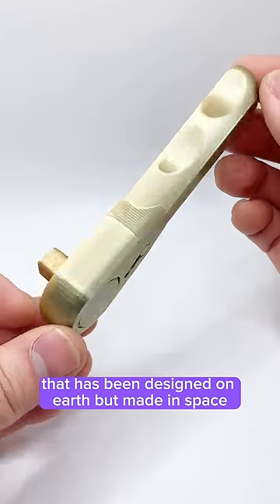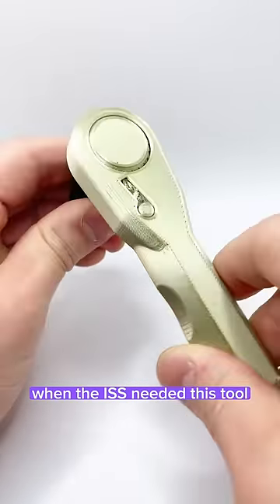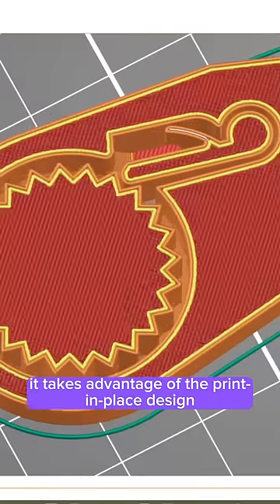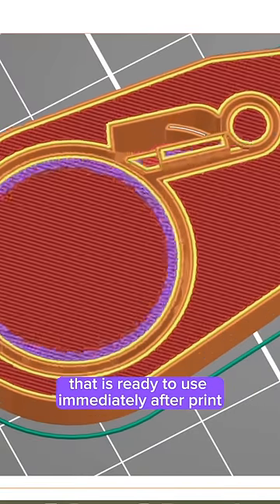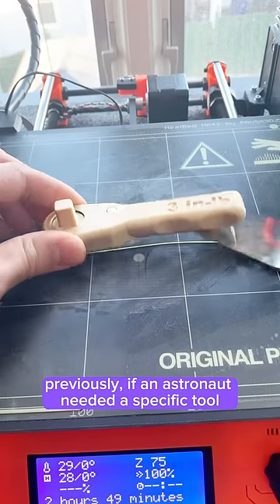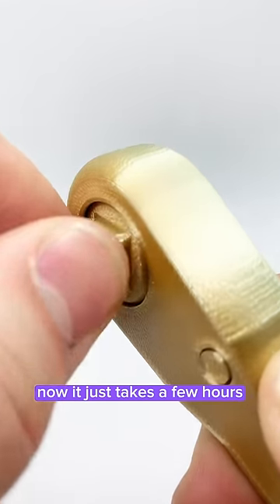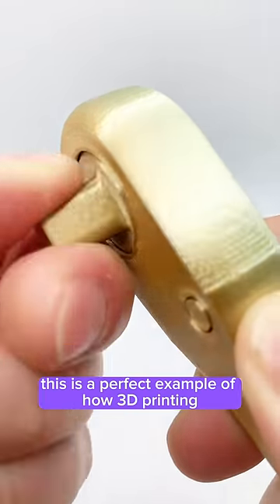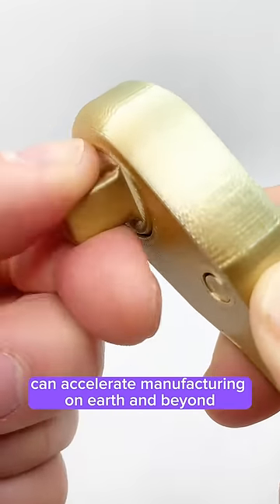The first 3D printed tool in outer space!